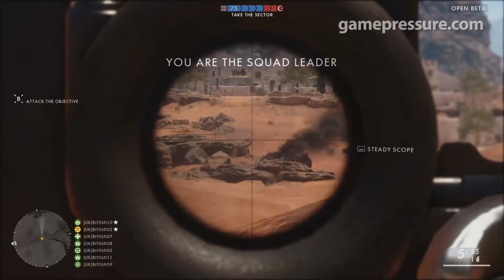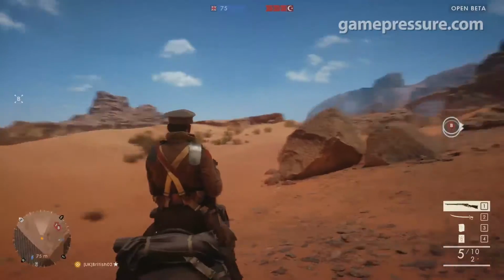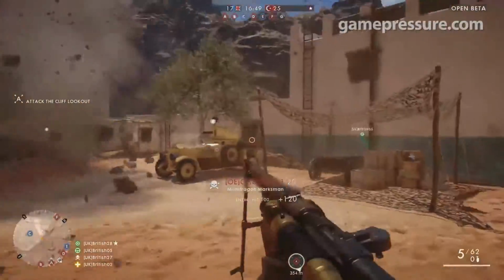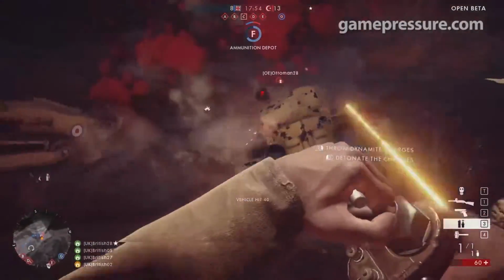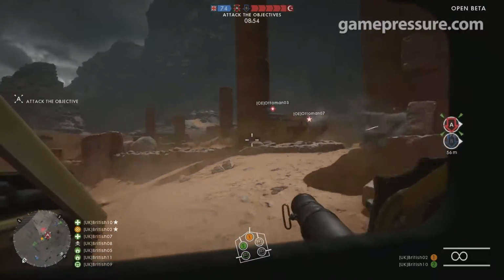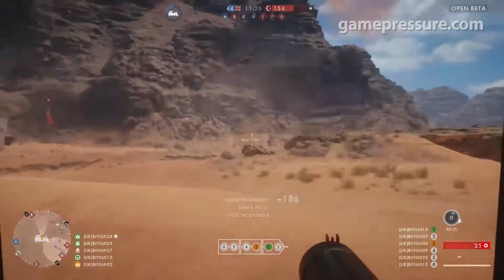Battlefield 1 open beta gameplay! First test [gamepressure.com]